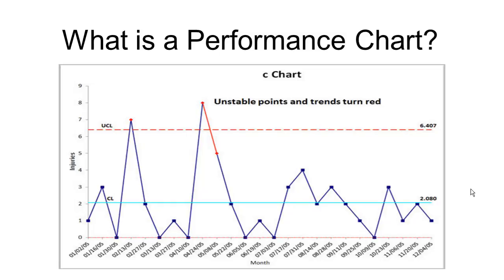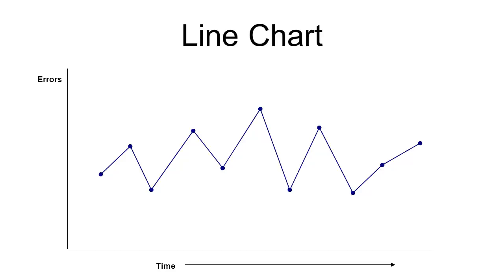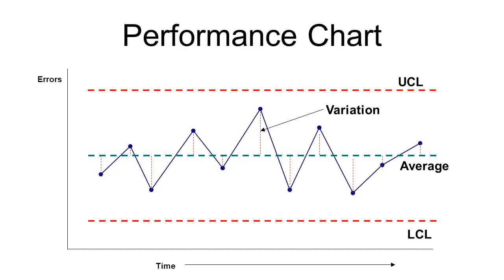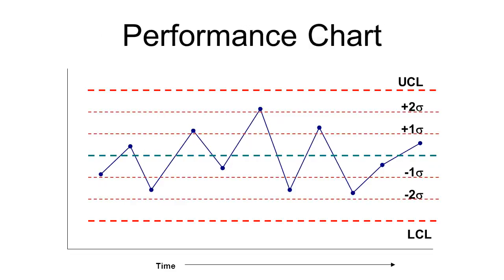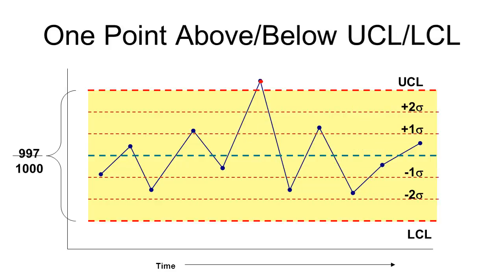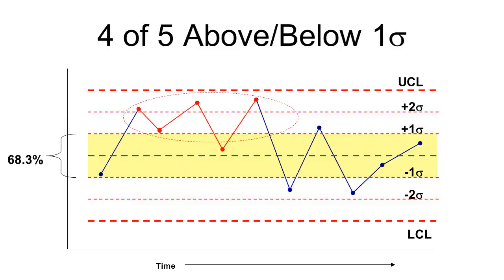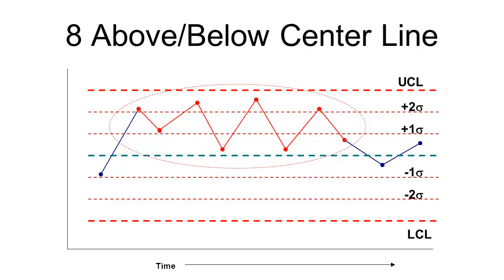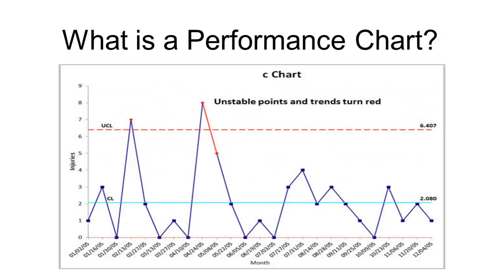ChartSmartXL What is a Performance Chart?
This is Jay Arthur. Let's take a look at what is a Performance Chart. Many people ask me why do we need this level of specificity? Because without it you're not going to be able to actually improve and sustain your improvements. It's just not possible.

So, what is a performance chart? Well, normally we start out by tracking errors, defects, whatever measurements of some kind and from that, we can create a line chart. But a line chart is probably the dumbest chart on the planet. It can report what happened, but it can't tell you anything about how to improve, how stable is this, and if this is good or bad.

Oftentimes, I see companies that have sales figures and the sales you know go up one month and they all go yay, and then the next month are down, they go bummer what did we do wrong? It may be that you did nothing wrong all right.

So, what we want to do is from this, we want to calculate an average. This gives us something that's known as a run chart, and a run chart still isn't very bright and very smart. It was designed to be simple, so that people could do it quickly, but it's just not all that useful.
One of the things we can do is look at how far is each one of these points away from the average, and this variation allows us to then statistically calculate what's called an upper and lower control limit. Those control limits help us understand are we statistically and in control and performing predictably or are we out of control?

There's some rules we're going to apply based on this to look at our data so we can use individual data like defects per day or any other measurement that we do individually or if we were in manufacturing we might measure 5 samples at a time and see how they vary.

Then, from that we can calculate the upper and lower control limits so there's different types of charts for different types of data. So, here's our performance chart and you can see here we have what are called 1 Sigma 2 Sigma and then the 3rd Sigma level in here. These are called zones and the first zone called Zone C, 2/3 of your data should be inside of this zone.

If you think about a bell-shaped curve, most of your data should be in the center.

Then there's Zone B, 95.5% are in here, and Zone A, 99.7% of your data should be within the upper and lower control limits. These things help us determine if something is out of control.

If you have one point above or below the upper and lower control limit that should only happen 3 times out of 1,000. If you only have 20 data points for it to happen once is highly unlikely that might be some sort of anomaly to go investigate.

We could do some root cause analysis, and then 2/3 above or below 2 standard deviations. That's add 2 out of 3, that's 2/3 that shouldn't happen right because 2/3 of our data should be in the center in Zone A.

That's unlikely as well, and 4 out of 5 above 1 Sigma, well that's 80% or above or below the center; so, that's very unlikely again. These things happen 3 times out of 1,000 and so these invite us to go investigate.

Chart smart will make them read so you can see them easily. You may also have 8 points in a row above or below the center line, and this is what's called a run. So, if our process shifts at upward or downward, 8 points in a row above or below the center, then that means our process is shifted and we need to investigate.

Those are some of the rules and those allow us to then analyze and really understand what's going on in our process. So, once you've made an improvement, if you start to see one of these changes, then you need to investigate and figure out what you need to fix.

This is the only way to monitor your process and really make sure it stays performing. You expect it to perform another type of thing that can go on is a downward trend so six points in a row descending or ascending. This is another type of thing that’s statistically unlikely.
That's the essence of our performance chart. The center line and the control limits help us determine if our process is performing as we expect it to and to detect when it starts to shift so that we can actually take some corrective action.

These charts went to college and took statistics so that you do not have to. That's a performance chart!